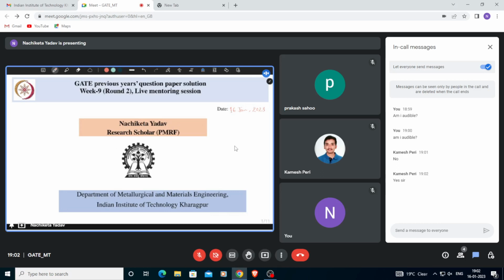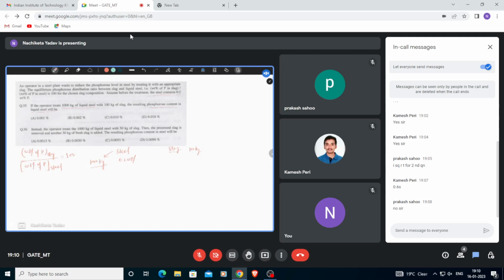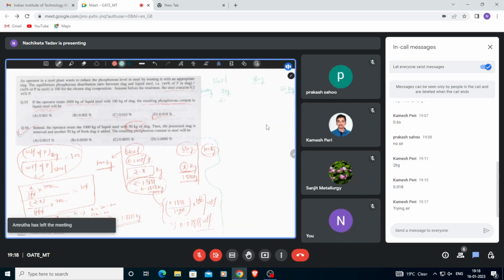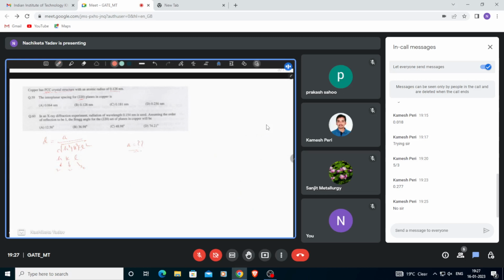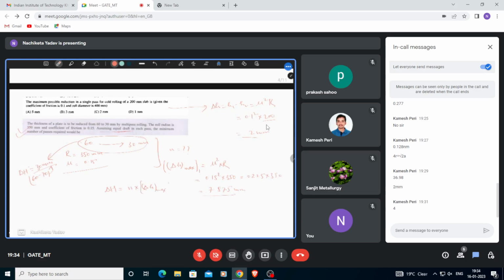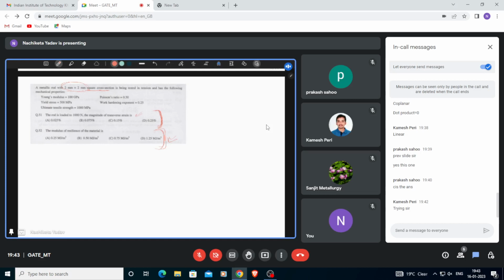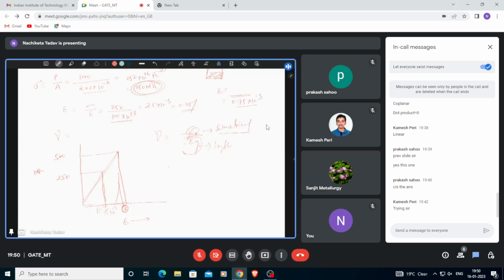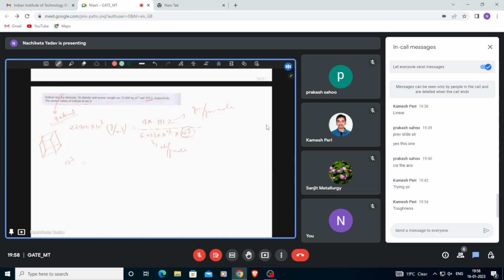GATE Preparation MT109 | Magnetic properties | Metallurgical Engineering